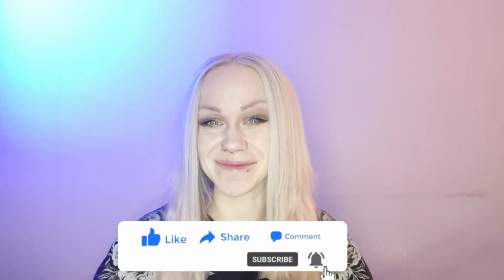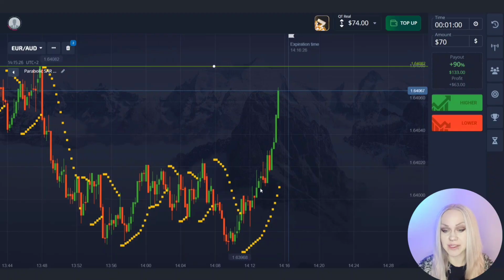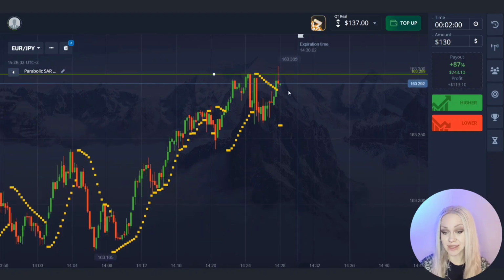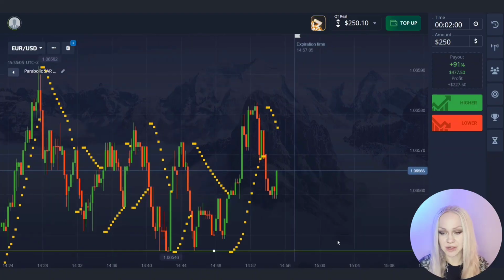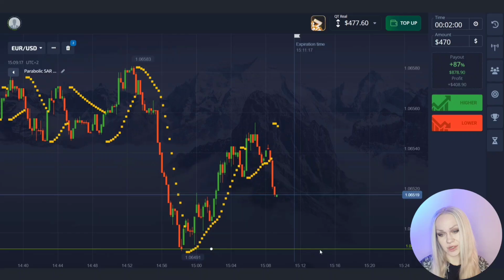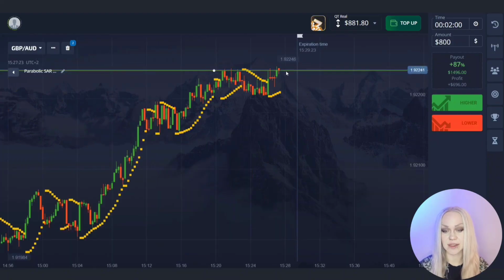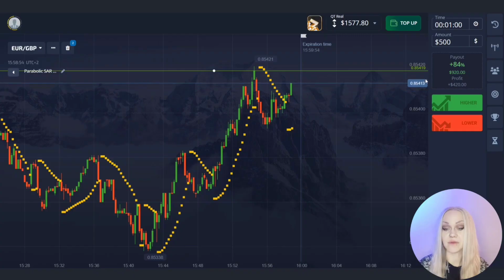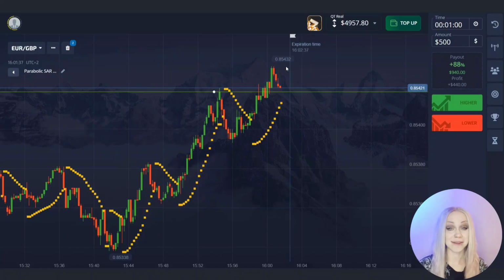$68 to $7882 TOP-SECRET Strategy for Binary Options Trading | Pocket Option Tutorial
Here’s what you’ll learn:
📊 A practical top-secret strategy for binary options explained in simple steps
📈 How this binary options trading strategy works on Pocket Option
💡 Essential binary options trading tips to improve entry timing
🚀 A complete Pocket Option tutorial for beginners
📚 A structured binary options guide to build consistency
💰 Methods to increase trading profits with disciplined execution

0:00 Top-secret strategy for binary options
0:19 How to get free access to my private signals chat room
0:33 Binary options trading strategy with structured confirmations
2:30 Pocket option tutorial with setup and execution
3:21 Binary options trading tips for timing and discipline
4:11 Top-secret trading strategy with practical workflow
4:55 Pocket option guide with key steps
5:50 Binary options success plan with risk management
6:37 Binary trading strategies 2026 with updated approach
7:10 Pocket option secrets with consistency focus